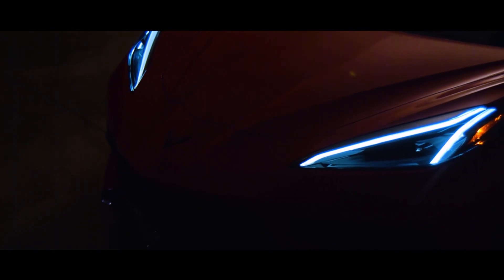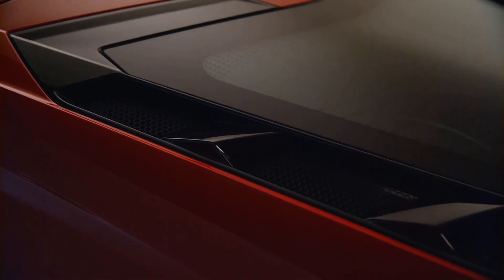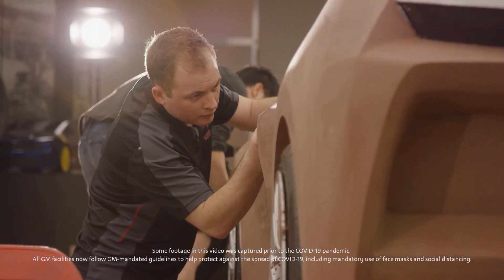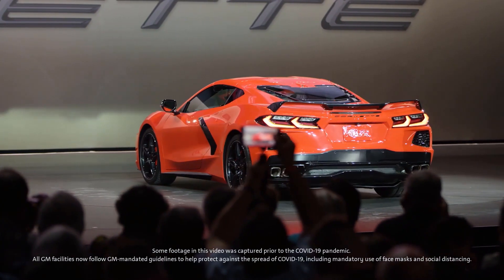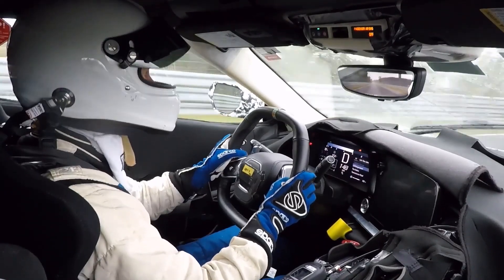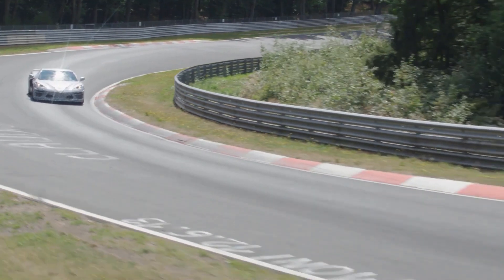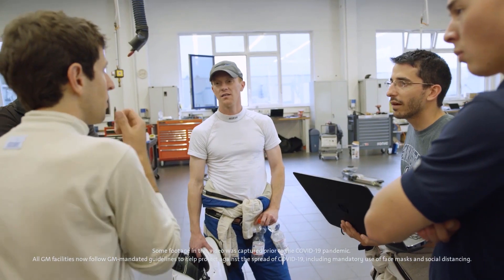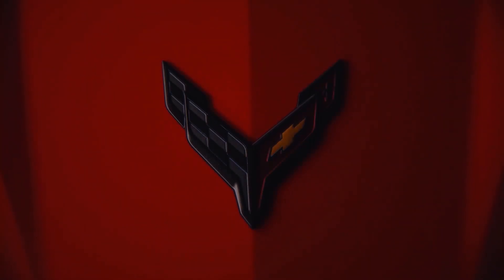שברולט קורבט C8: מרעיון למציאות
שברולט לוקחים ברצינות את המעבר למנוע מרכזי. סרט דוקומנטרי שהפיקו שם על תהליך הפיתוח המרתק.